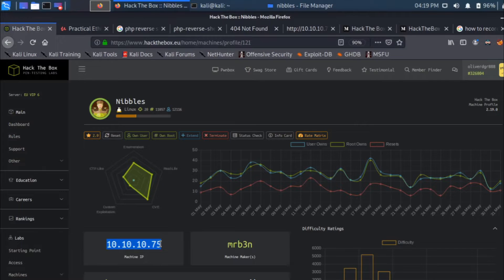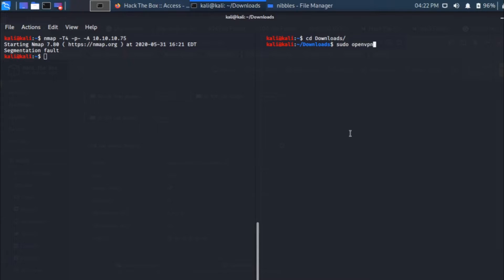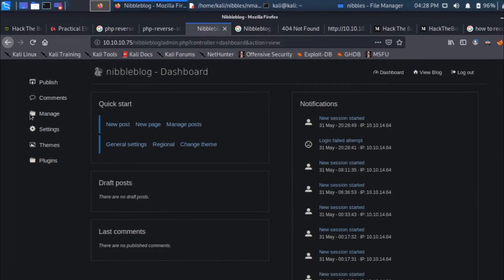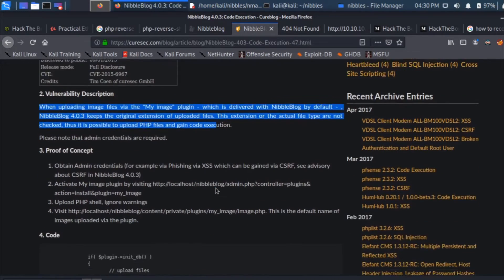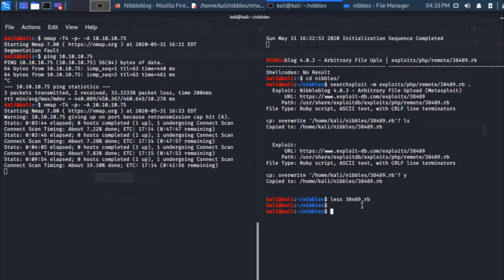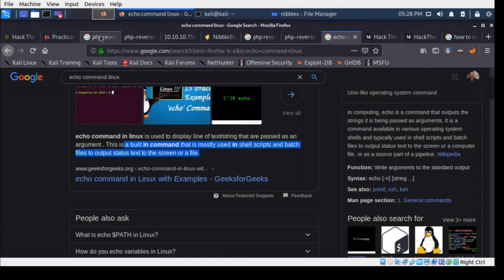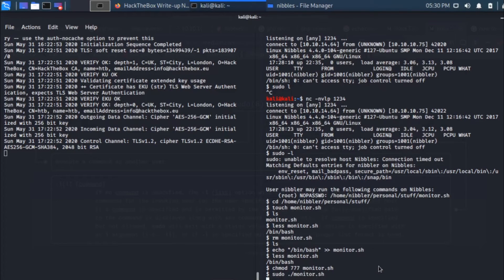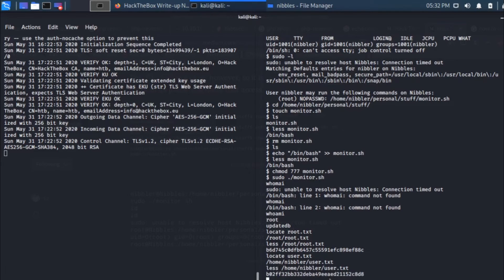HackTheBox - Nibbles (Walk-through) | Without Metaspolit | Beginner Friendly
Hi,
this is a walk-through for Nibbles which is a very easy Linux machine available on hackthebox.eu.

This video is mainly published as a note-keeping effort from my end.

Please let me know if you have any questions. Thanks. :)